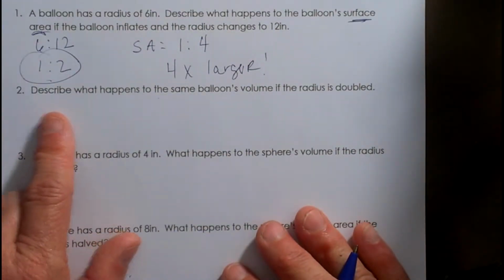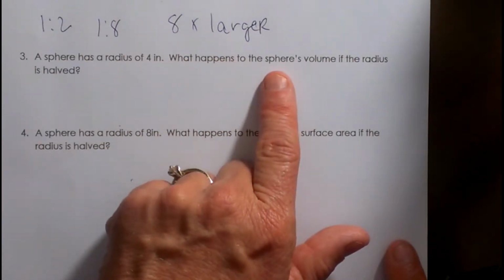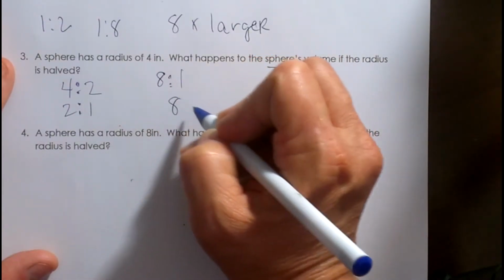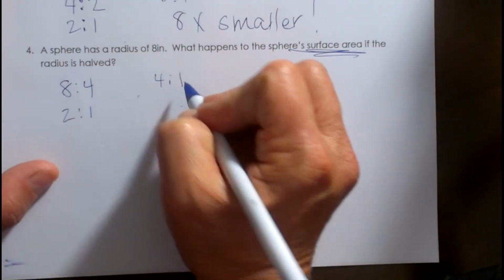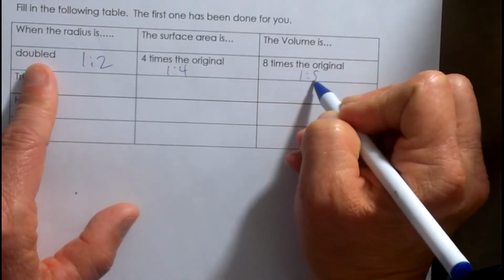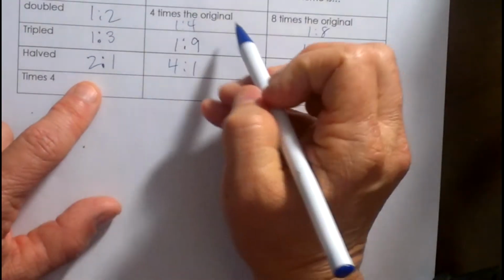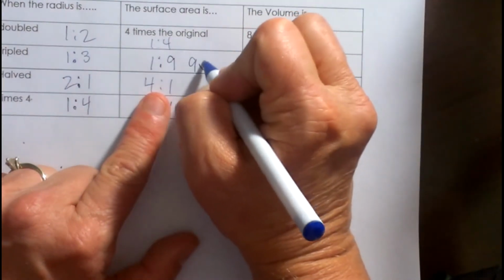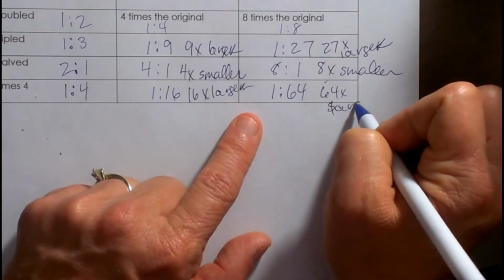Calculating the Volume,Radius, and Surface Area of a Sphere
What happens to the surface area of a sphere if the radius changes. For example, what happens to the surface area of a balloon if the balloon is inflated and the radius increases.
Also, what happens to the volume of the sphere as the radius increases and decreases.
The video works several example problems dealing with volume,radius, and surface area of a sphere.

At  MooMooMath we provide helpful Math and Geometry videos to help you figure out how to solve Math problems or review old Math concepts you may need to refresh.

Let’s connect
MooMooMath